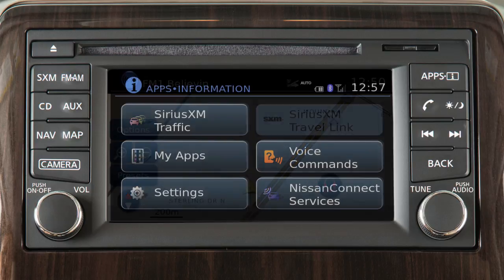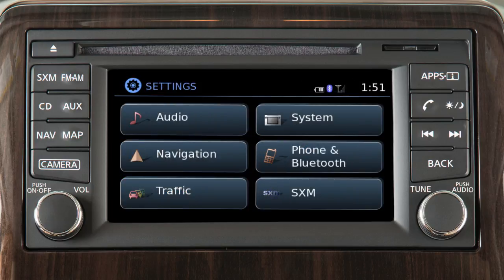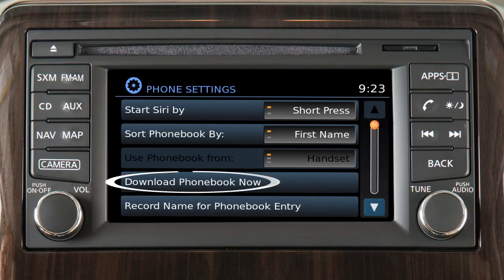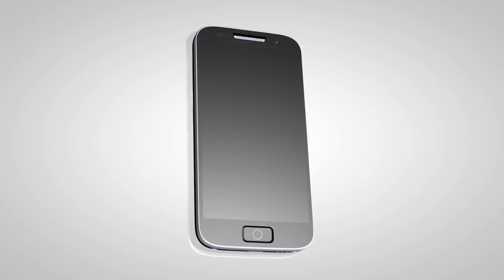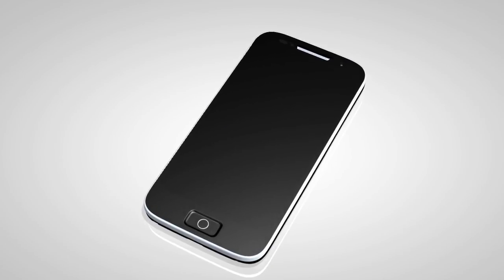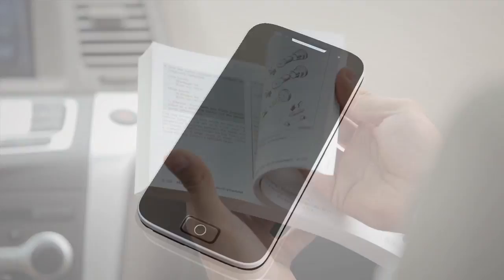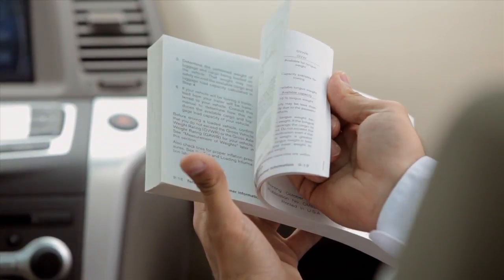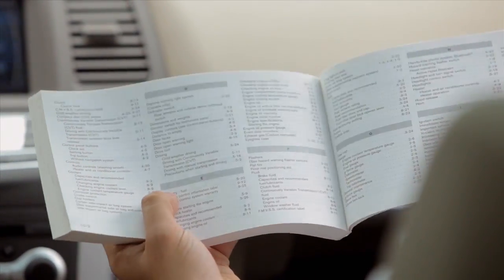2016 NISSAN Sentra - Vehicle Phonebook - with Navigation (if so equipped)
Depending on your cell phone, the system may automatically download your entire phonebook to the vehicle’s Bluetooth system. If the phonebook does not download automatically, the phonebook can be manually downloaded.
● First, press the APPS button,
● Touch SETTINGS,
● PHONE & BLUETOOTH,
● PHONE SETTINGS,
● Then DOWNLOAD PHONEBOOK NOW.

The transfer procedure may vary depending on the cellular phone. See your cellular phone manufacturer’s Owner’s Manual for details.